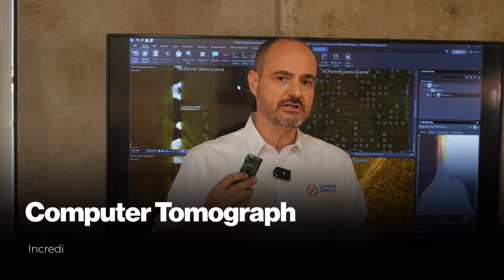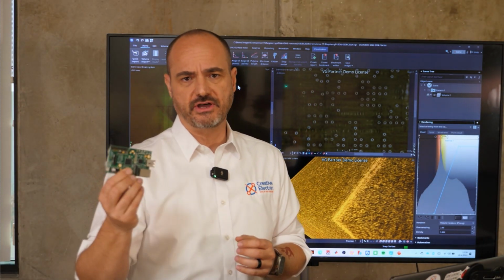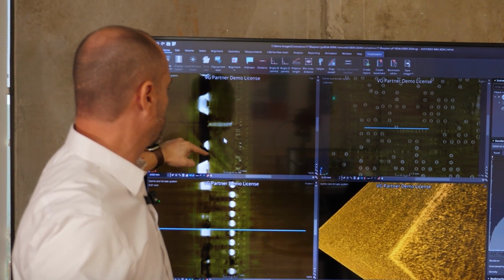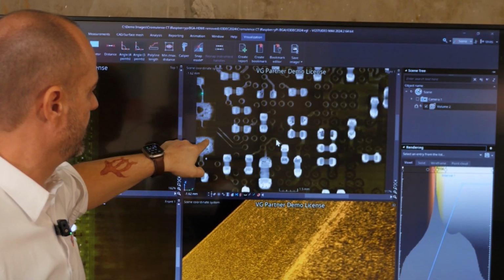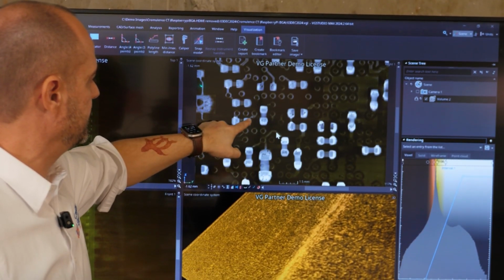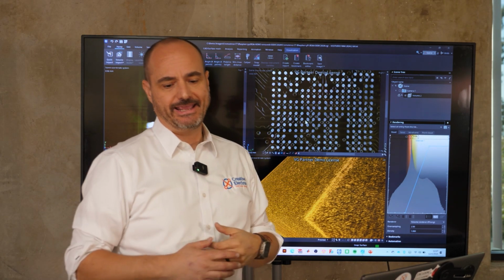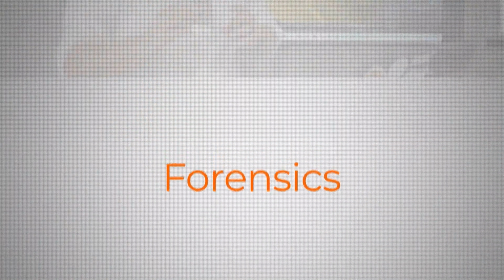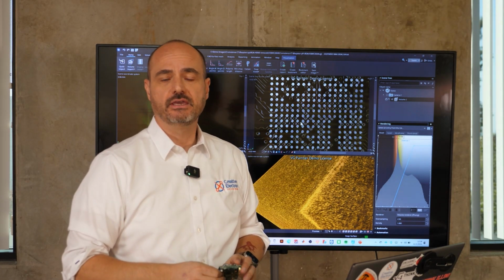How CT Scanning Revolutionizes PCB Reverse Engineering | Creative Electron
Want to inspect complex PCBs without any destruction?  CT technology is the solution. Check out how it works in our new X-ray University video!